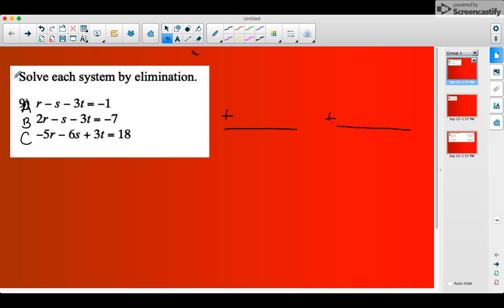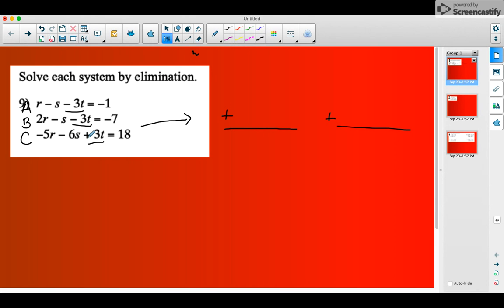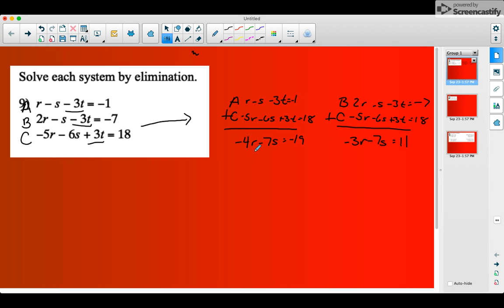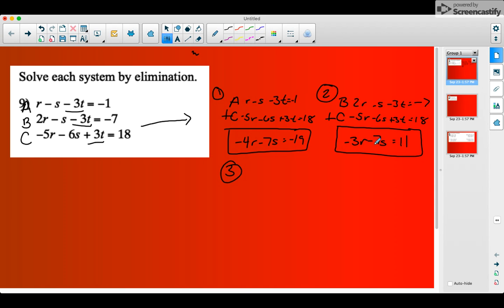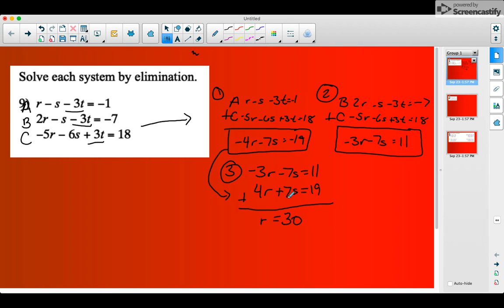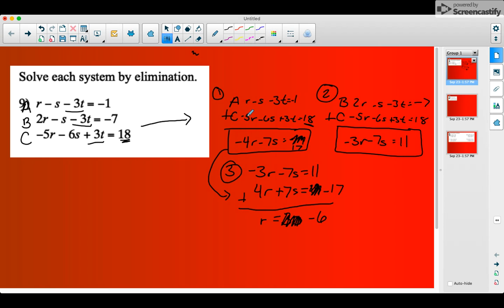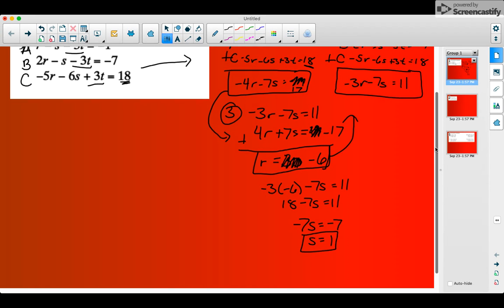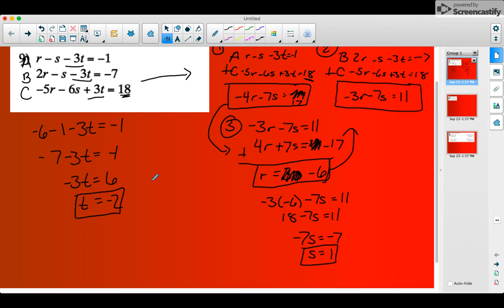Solving a 3 variable linear system